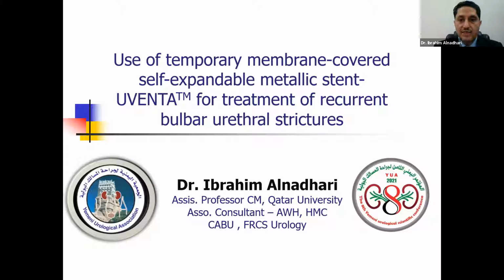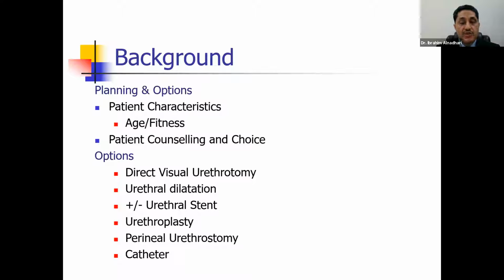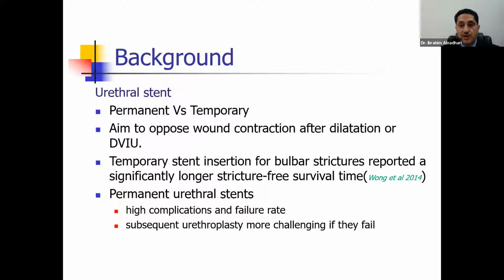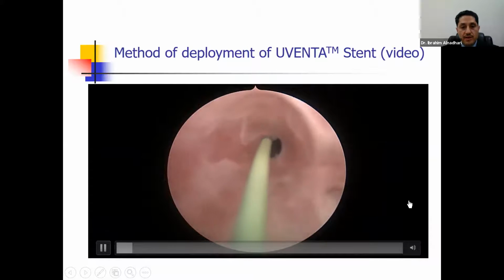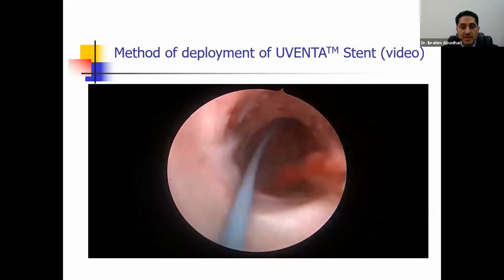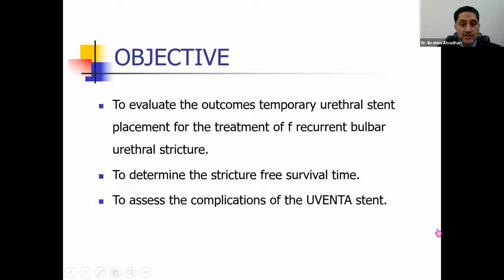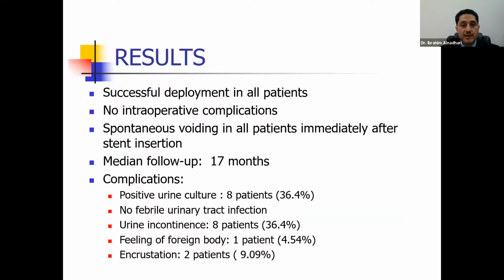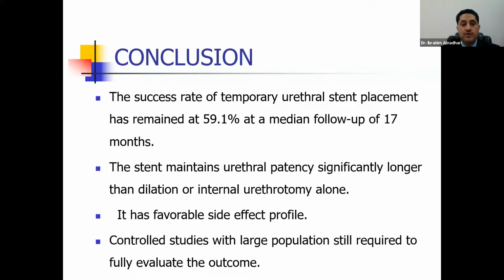02-11-2021 Use of temporary membrane-covered self-expandable metallic stent- UVENTATM for treatment.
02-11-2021 Use of temporary membrane-covered self-expandable metallic stent- UVENTATM for treatment of recurrent bulbar ure.